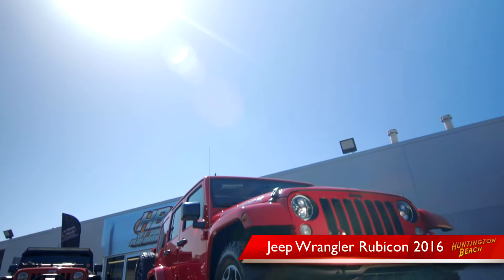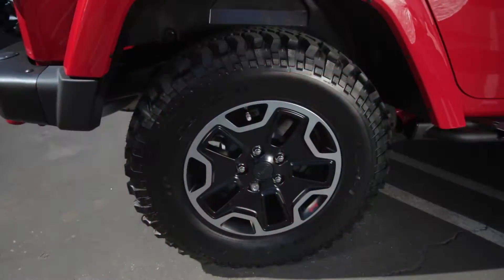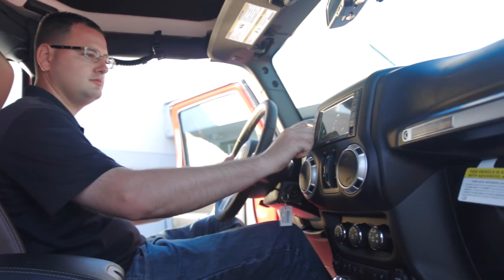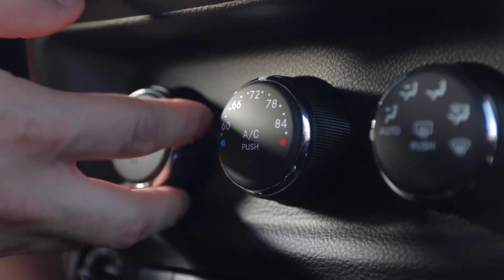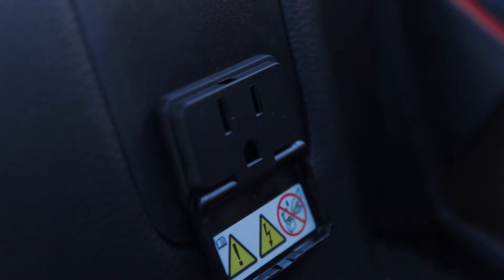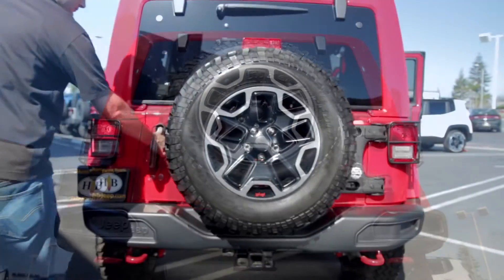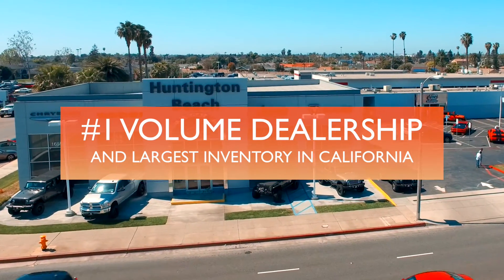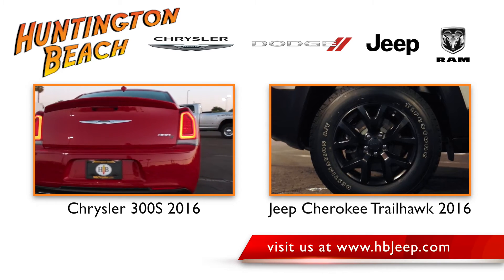2016 Jeep Wrangler Rubicon Orange County Huntington Beach Jeep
Come see why Huntington Beach Jeep is the #1 volume dealer in California! We have more Jeep Wrangler Rubicon's at incredible savings than any other Jeep Wrangler Rubicon dealer in Orange County. Visit our Jeep dealership serving Huntington Beach, Costa Mesa, San Juan Capistrano and the rest of Orange County.